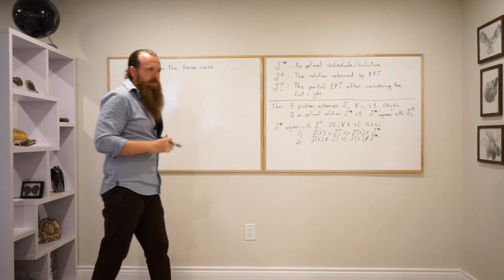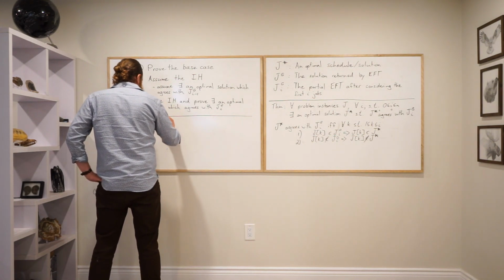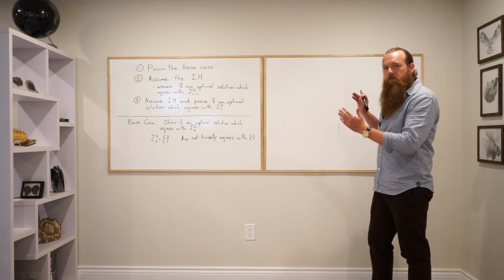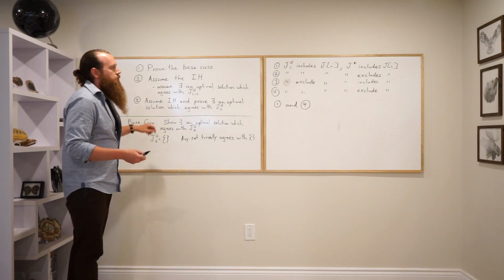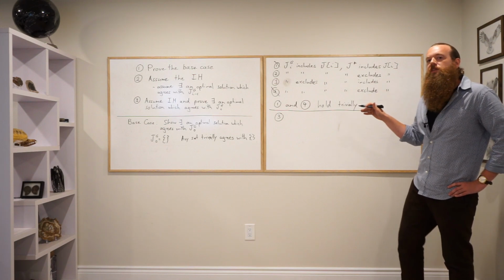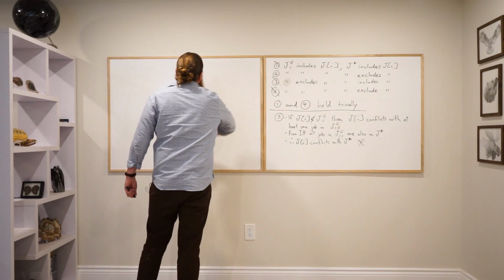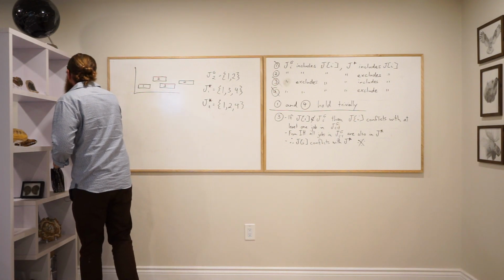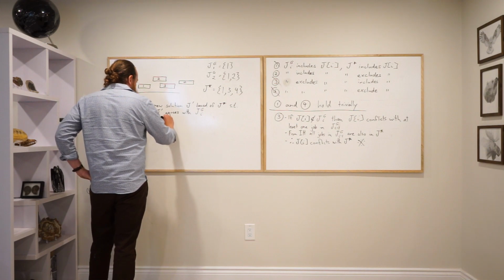Algorithm Design and Analysis - Part 6: Greedy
Proof that EFT is optimal (first part).

I ran out of space on the SD card while filming this! Therefore, the end is a bit jarring. I'll reshoot and upload the end of the proof in a few days.